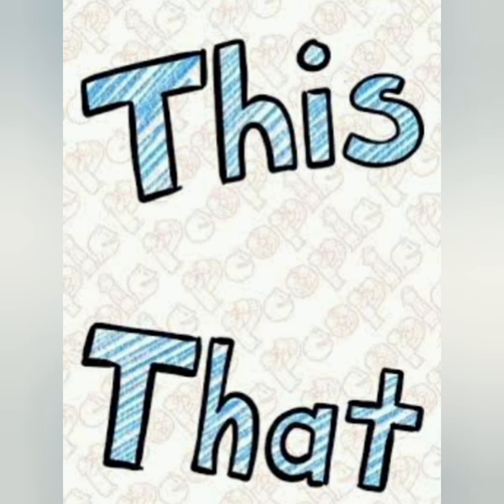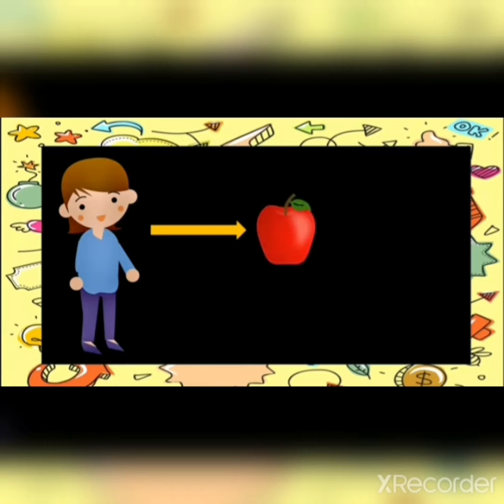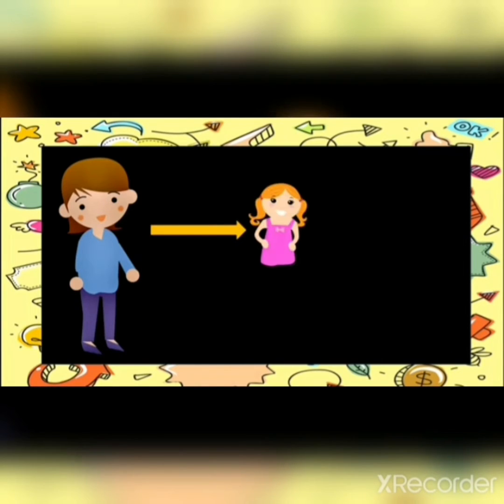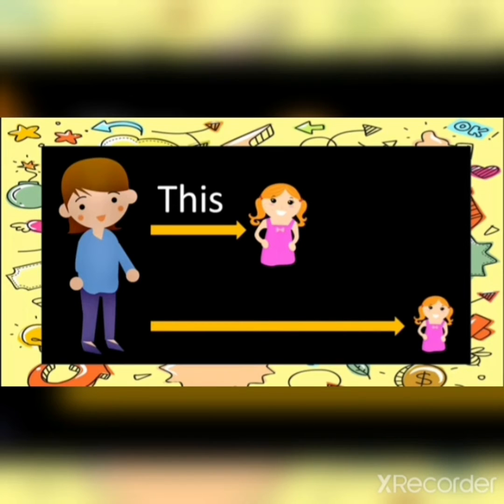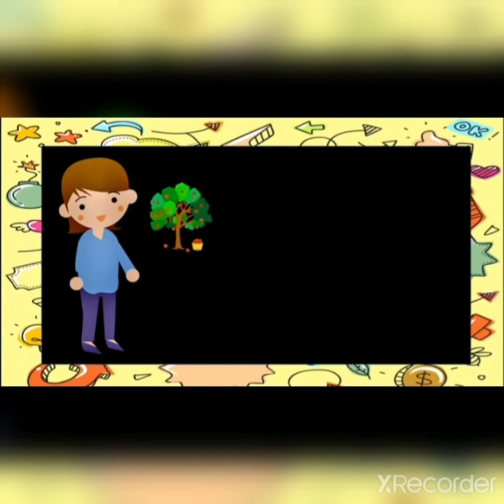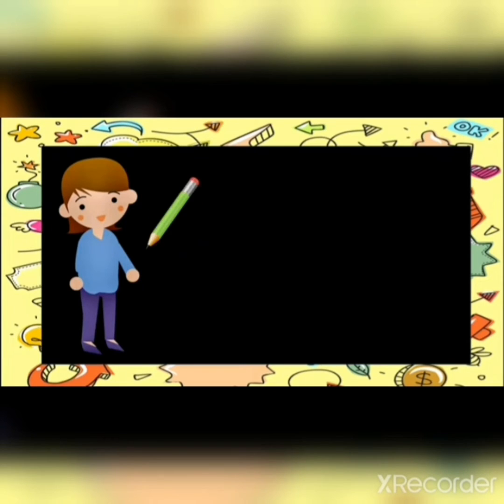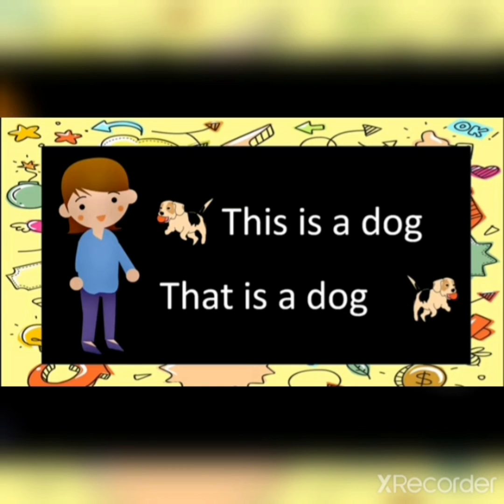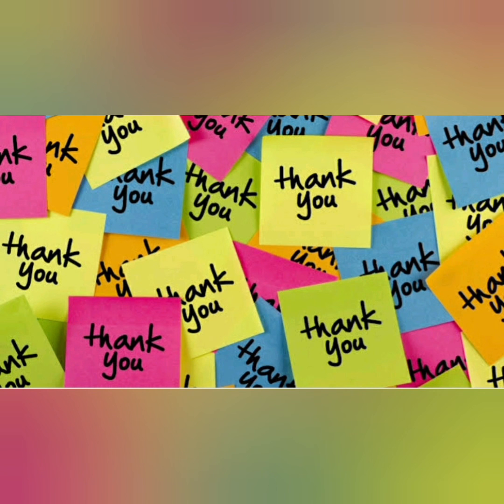Sentences with THIS & THAT. Educational video for children.